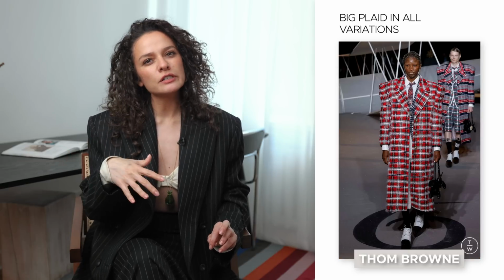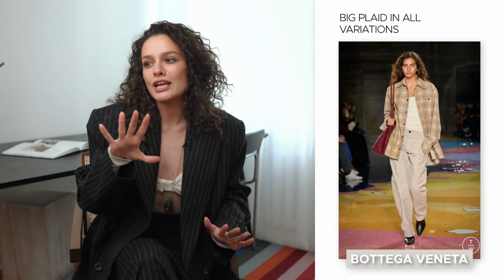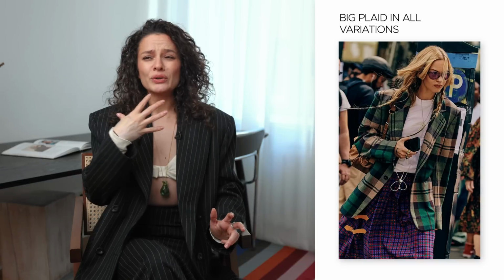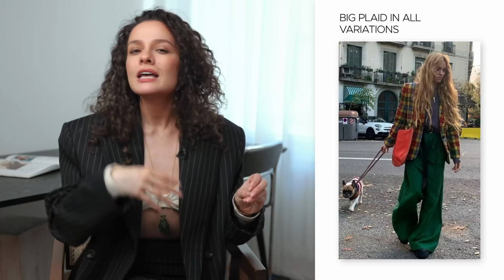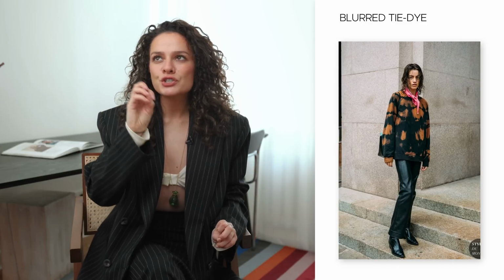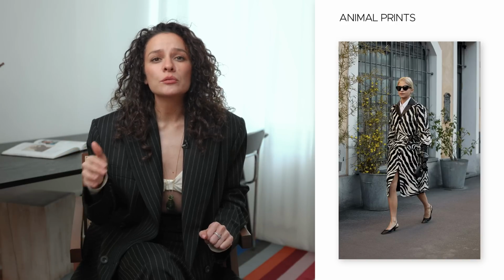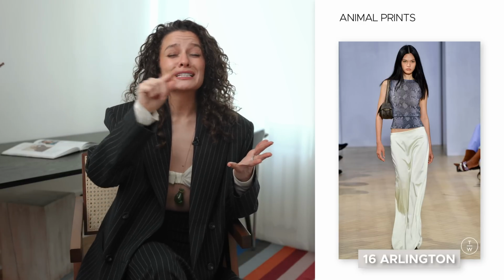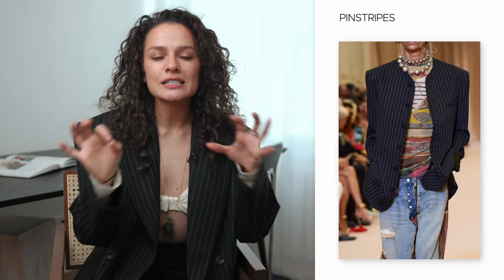6 Main Prints of Summer 2023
Telegram channel with the latest news about the war in Ukraine

00:00 – Start
00:59 – Big Plaid in all variations
03:42 – Hearts prints
05:06 – Blurred tie-dye
06:40 – Animal prints
07:51 – Pinstripes
08:48 – Big Flowers

Prints Trends for Summer 2023